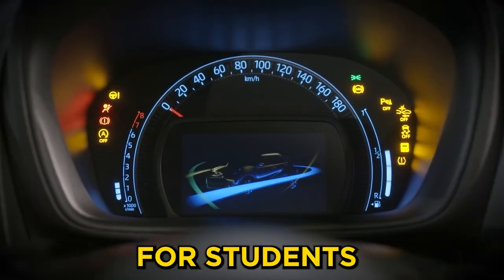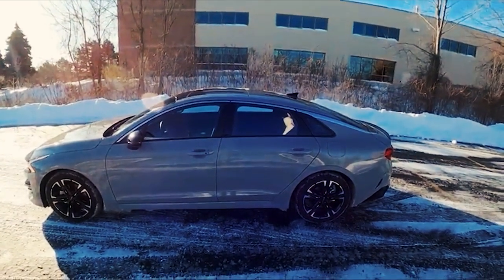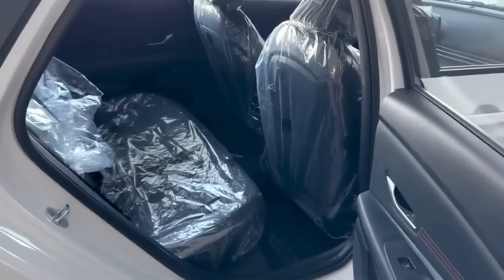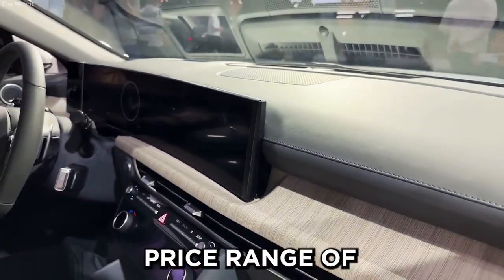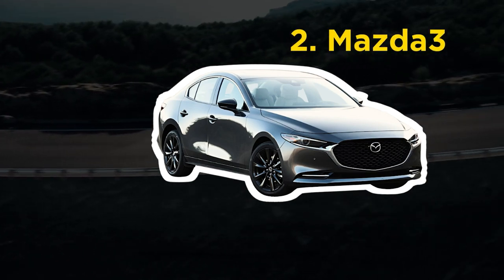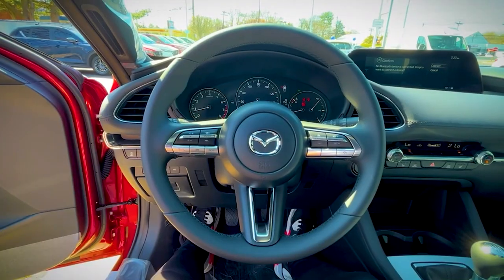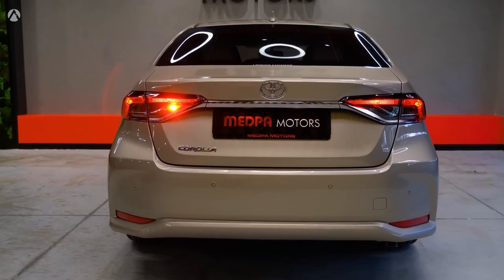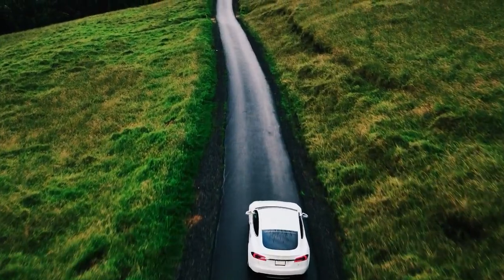"Affordable & Efficient: Top 5 Compact Cars for College Students"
Today, we're gonna take a look at something that most students need to help them get around – compact cars that won't break the bank. It’s no secret that most students’ allowances or incomes limit what they can purchase and how they travel.